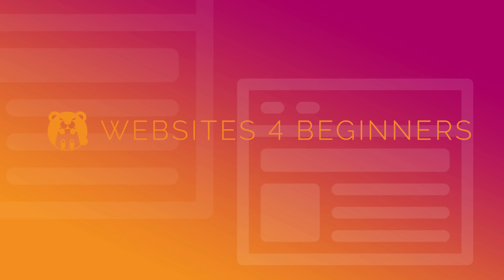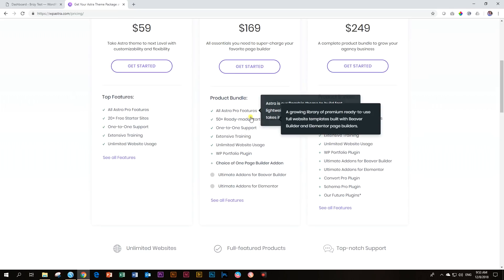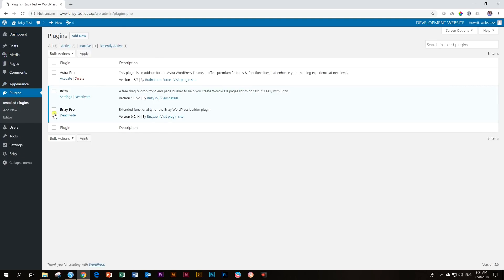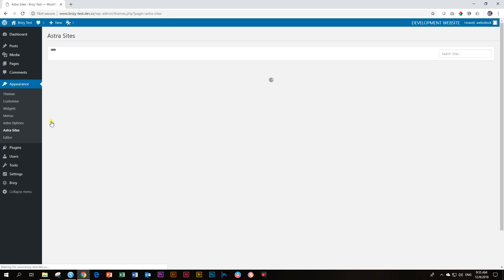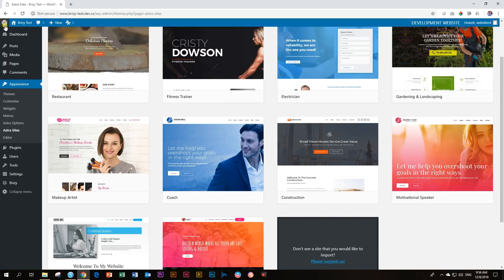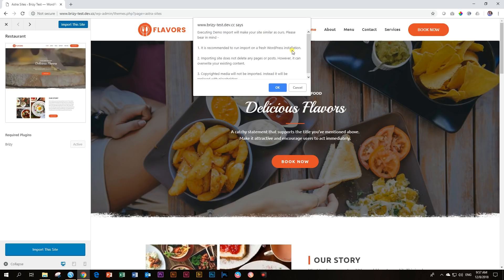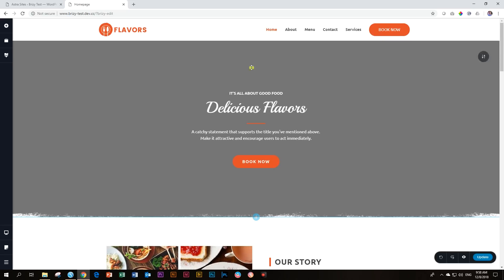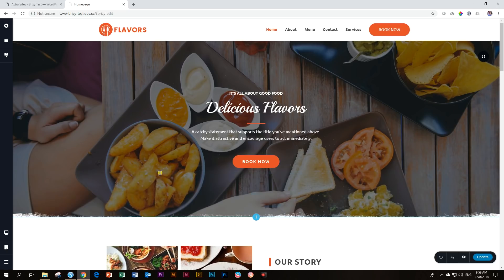Brizy | FREE Astra Starter Sites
Brainstorm Force has released with their Astra Starter Sites 10 free Brizy page layouts. Easy to install, great to stimulate the ideas!